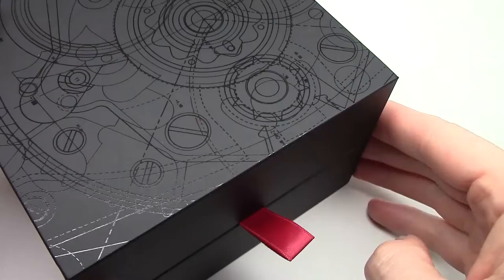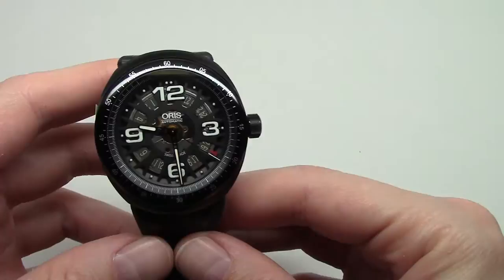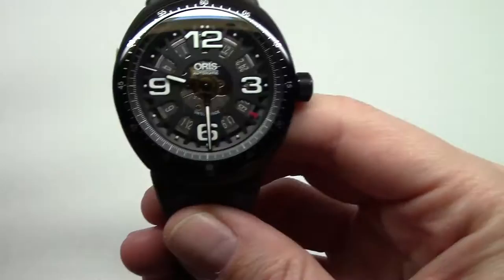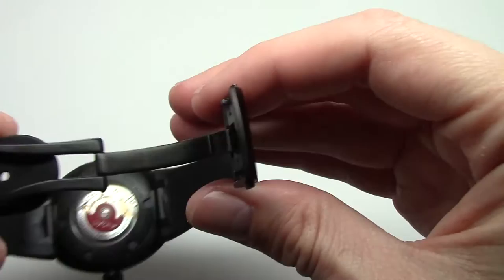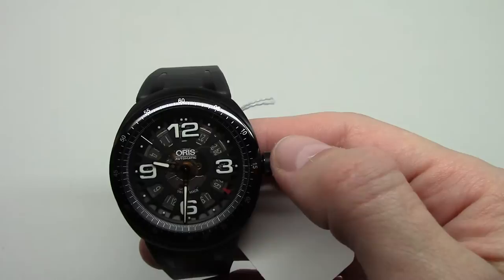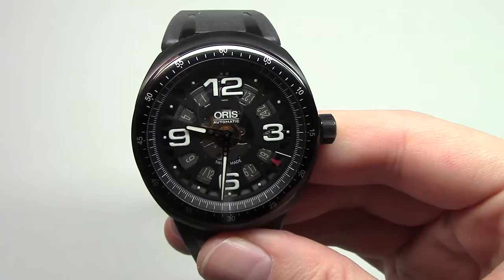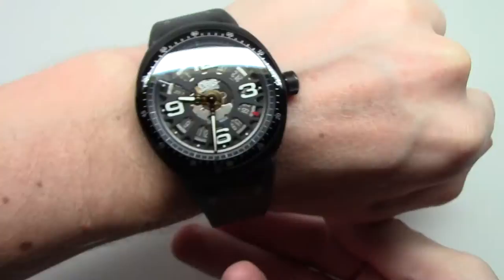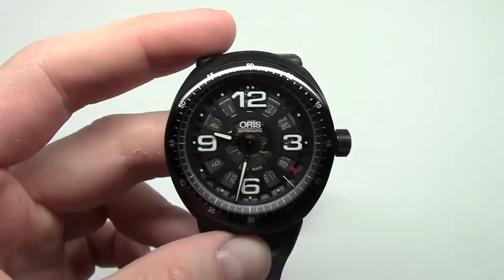Oris Darryl O'Young Limited Edition Automatic Men's Watch Ref: 73375897714RS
Oris Darryl O'Young Limited Edition Automatic Men's Watch